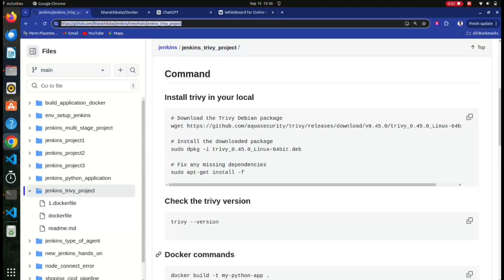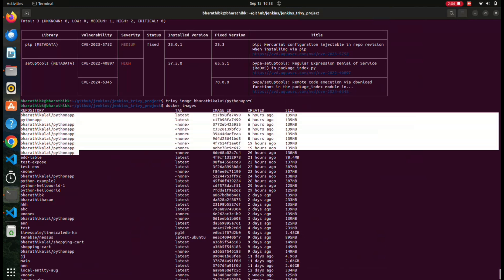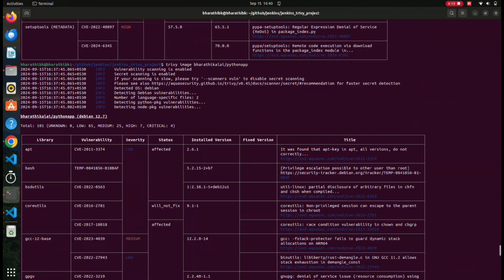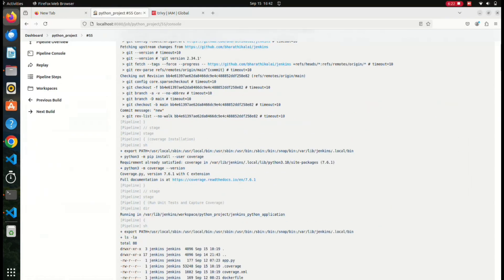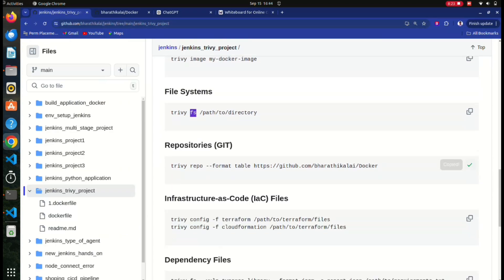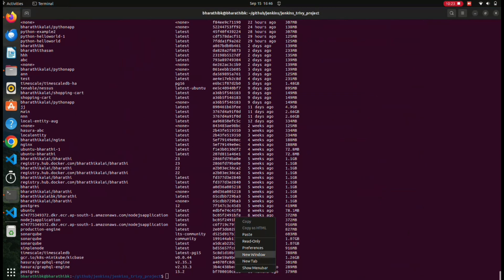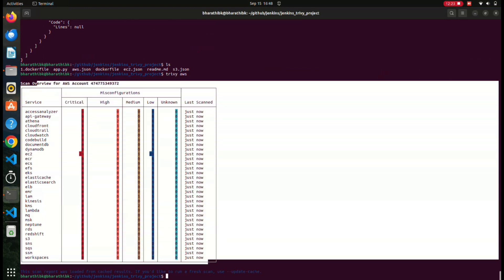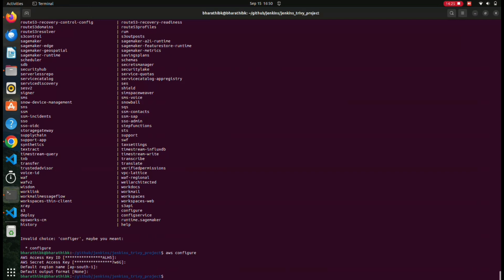Everything about trivy | Docker image scanning tool | Vulnerability testing tool | Sunday tech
In this video I am explained about the trivy tool.

Using trivy we can scan the docker image, terraform configuration file and aws and github and k8s.